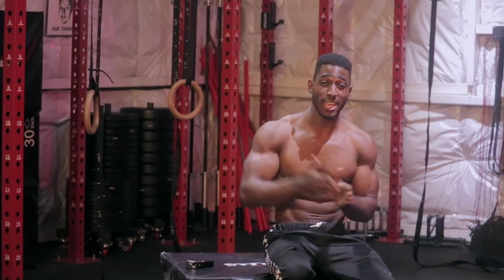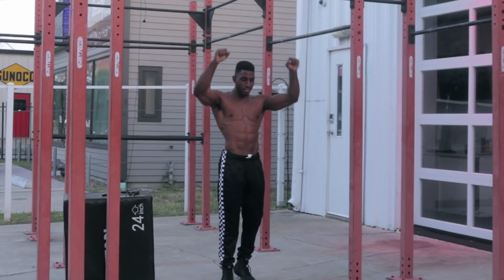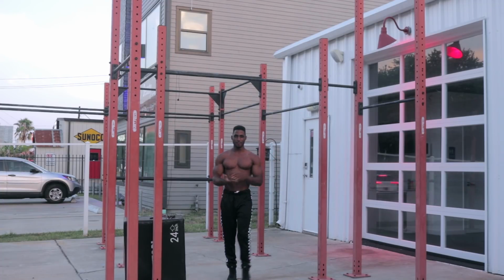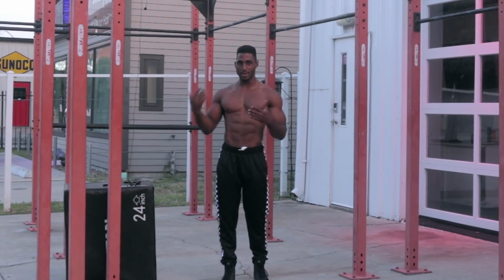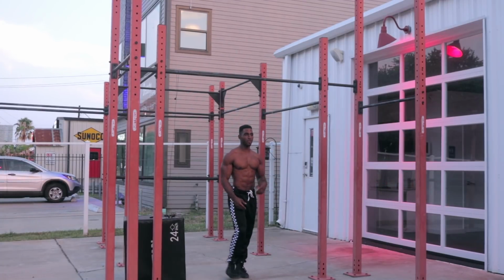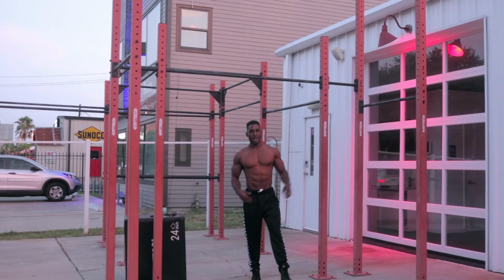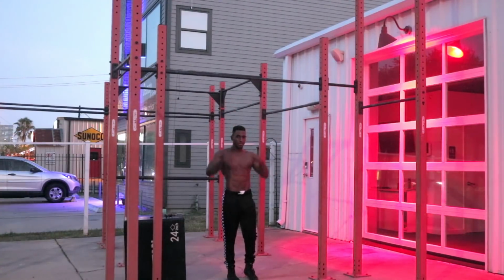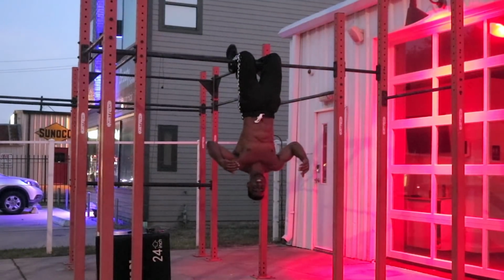EXPLOSIVE Pull-ups Tutorial (Build Strength & Power)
Want that first muscleup?? This is the video for you! Build a strong foundation of explosive pullups, straight bar dips, and transitional strength. You’ll be on top of the bar in no time!
Don’t forget to comment any questions that you guys have and what you want to see next.

Instagram.com/gregtheovercomer